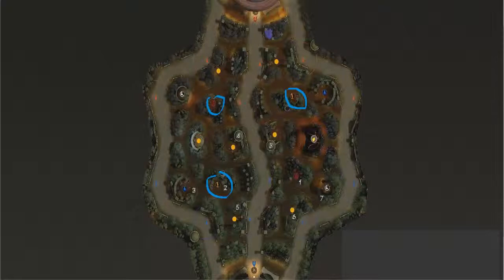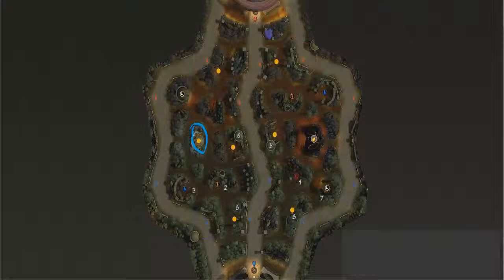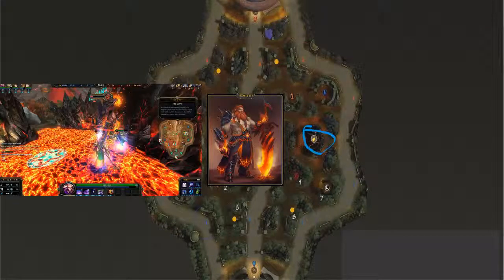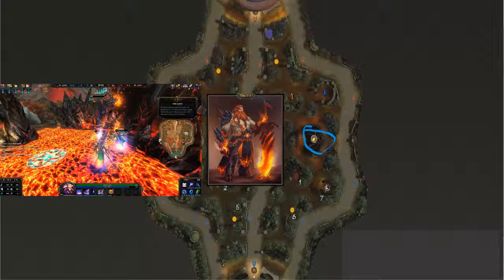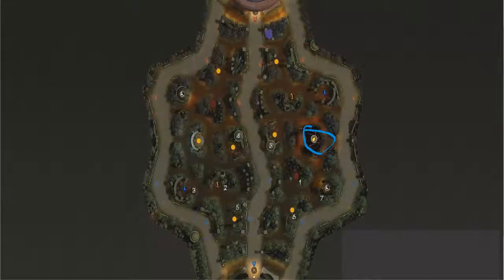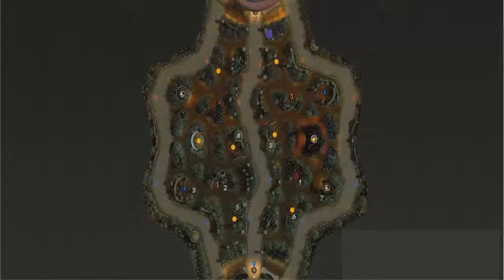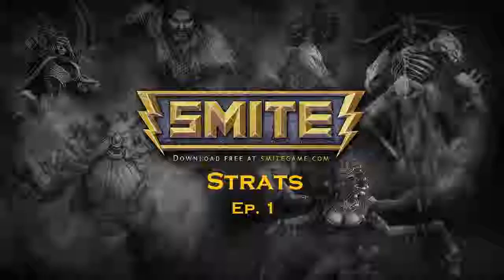Smite Strats Ep. 1 - Learning the Game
Ownage Network Partner, Music - Intro free use.